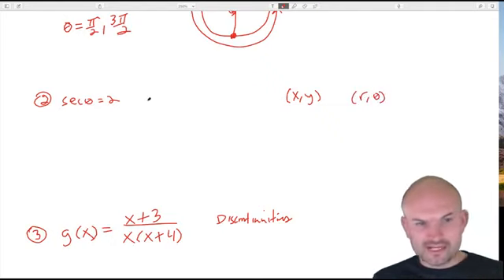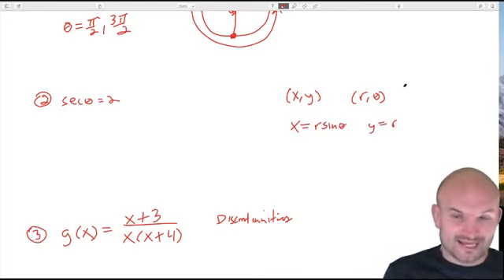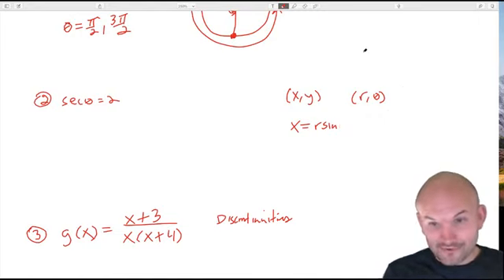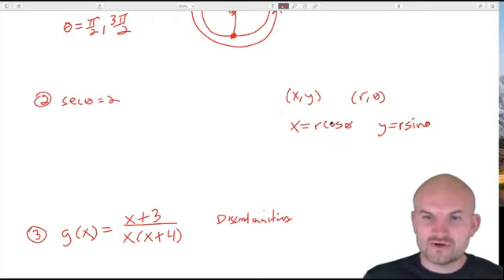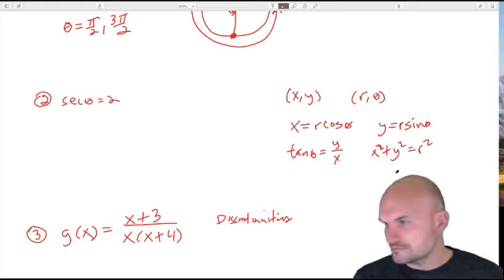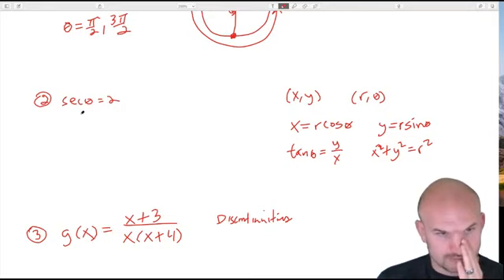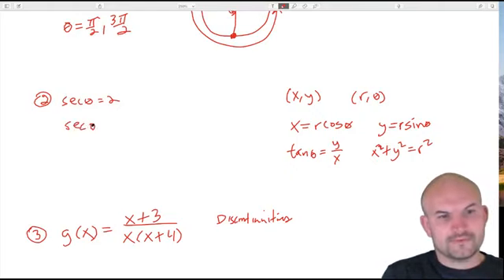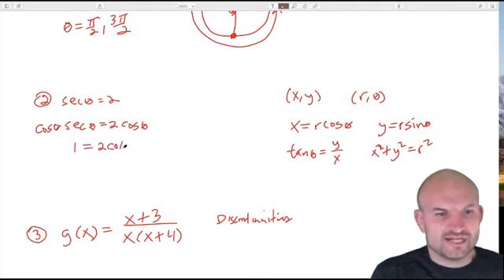Converting Polar Equation into Rectangular Equation Pre Calculus